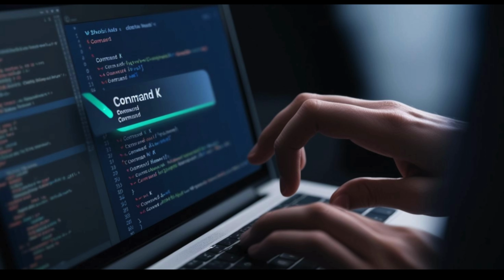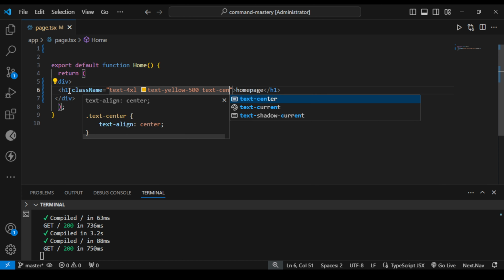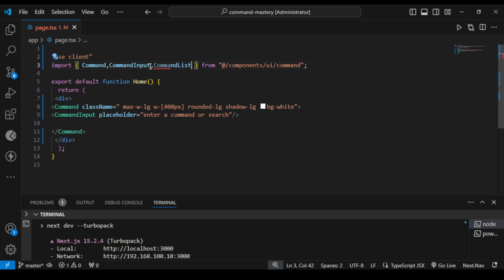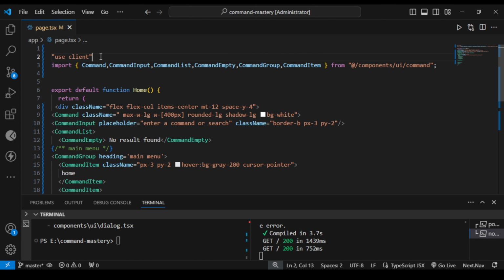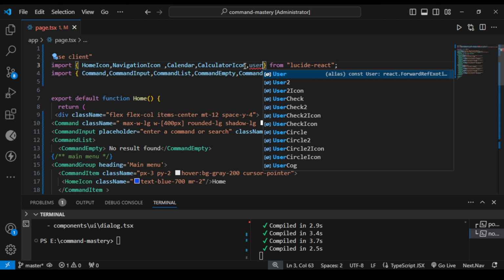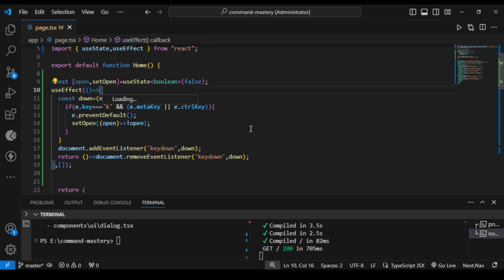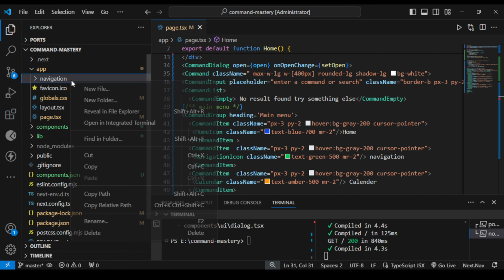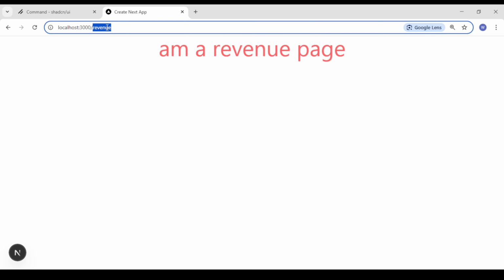next js 15 shadcn ui tutorial command menu with tailwind css and typescript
🚀 Build a Modern Command Menu in Next.js!
Want to create a fast, responsive command dialog just like Notion, Raycast, or Spotlight Search? In this tutorial, I’ll show you how to build a sleek, keyboard-driven menu using Next.js, Tailwind CSS, and shadcn/ui!

✨ What You’ll Learn:
✅ Implement a command dialog with smooth animations
✅ Add keyboard shortcuts (Cmd + K) for fast access
✅ Use shadcn/ui & Tailwind for beautiful styling
✅ Create a lightweight and powerful UX